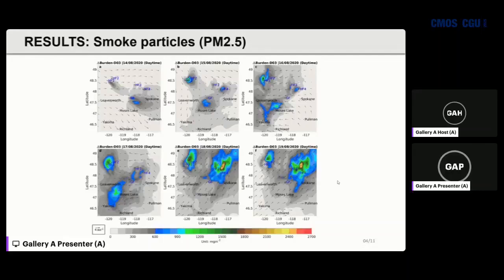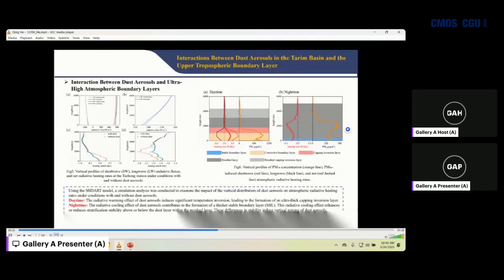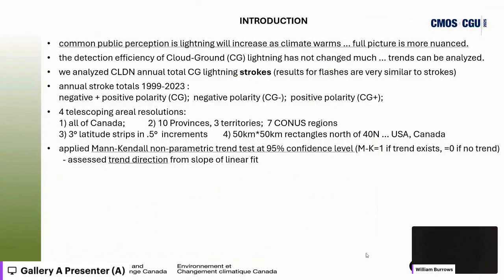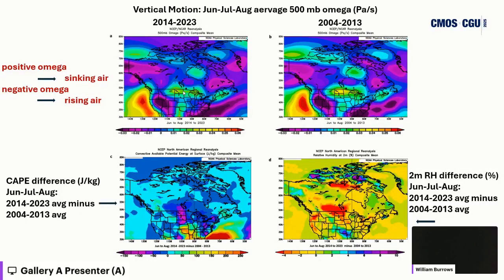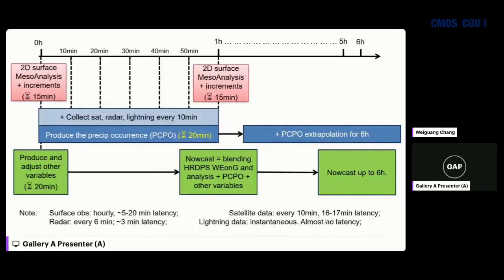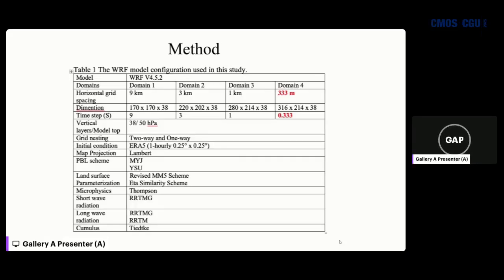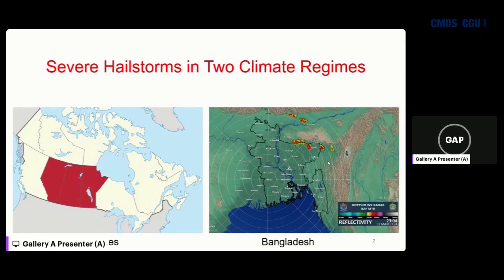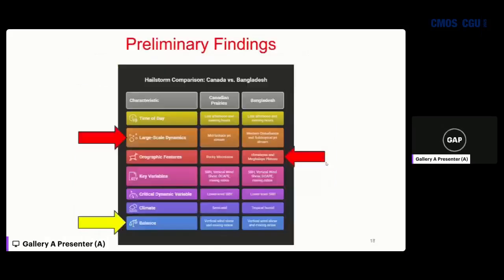2010 Atmosphere, Ocean & Climate dynamics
Convenors:

Adam Monahan (UVic)
Ron McTaggart-Cowan (ECCC)
Marek Stastna (U Waterloo)
Mike Waite (U Waterloo)
This session combines submissions that document studies of the dynamics of the atmosphere, oceans and/or climate system. The scope of the session is deliberately broad in order to include research that spans the full range of spatial and temporal scales. Studies of the dynamics of mesoscale processes that act on hourly timescales are as welcome in this session as those that document the evolution of planetary-scale structures in a changing climate. Such investigations may include theoretical, diagnostic and modelling studies that employ the latest analytic and prediction techniques, including those based on machine learning. However, any topic that is relevant to atmosphere, ocean, or climate dynamics will fit well into this session.

10:30 AM
Understanding the Impact of Forest Fires on Weather Patterns and Atmospheric Circulations Using an Integrated Fire-Weather Forecasting Model
Md Razib Vhuiyan

10:45 AM
WITHDRAWN

11:00 AM
Cloud-to-Ground Lightning Trends in Canada and Regions of the United States North of 40°N (1999–2023)
William Burrows (Virtual)

11:15 AM
Operational Implementation and Update of the Nowcast of Weather Element on Grid System
Weiguang Chang (Virtual)

11:30 AM
Optimizing the Weather Research and Forecasting Model in a Region of Steep Slopes (Quesnel Lake Basin, British Columbia)
Parvin Ghafarian

11:45 AM
Severe Hailstorms in Two Climate Regimes: A Comparative Study of the Canadian Prairies and Bangladesh
Mostofa Kamal